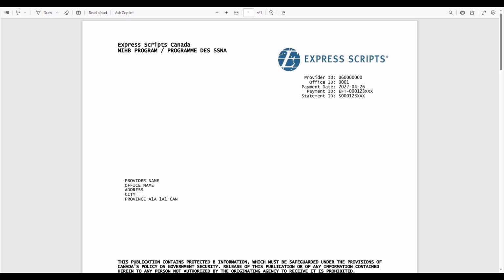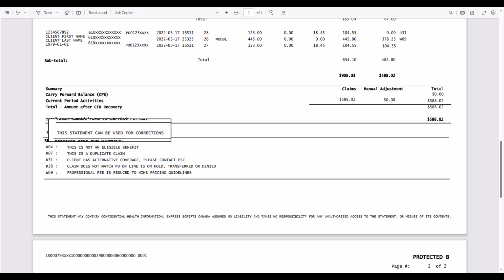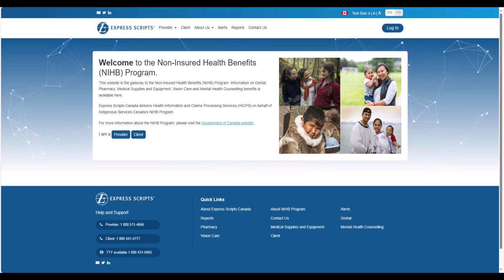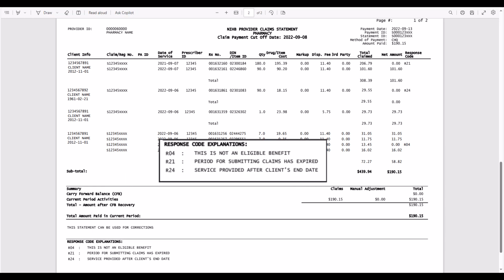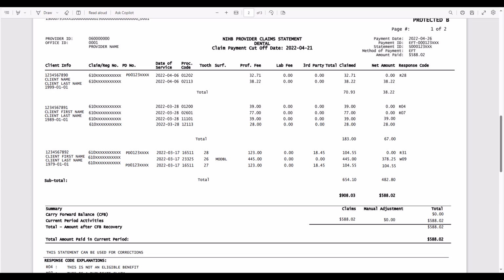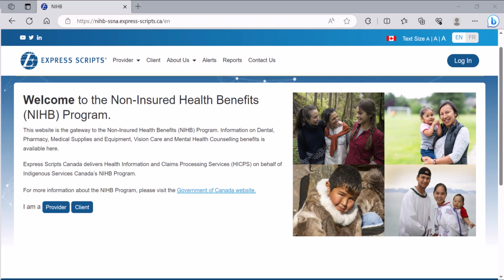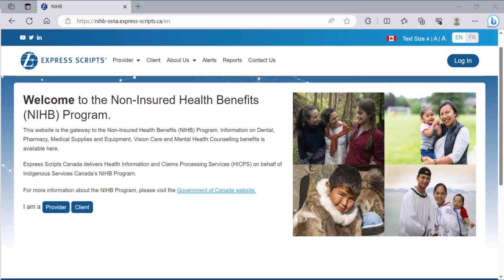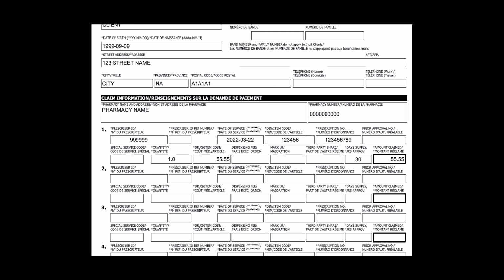How to Correct or Request a Reversal of a Claim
As an NIHB provider and client, in this tutorial video, we will discuss how to correct or request a reversal of a claim.